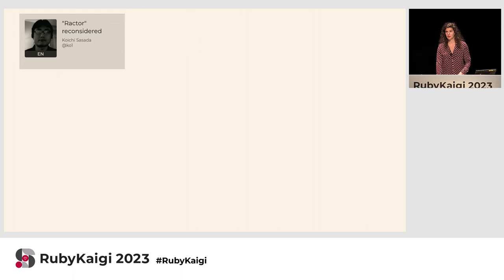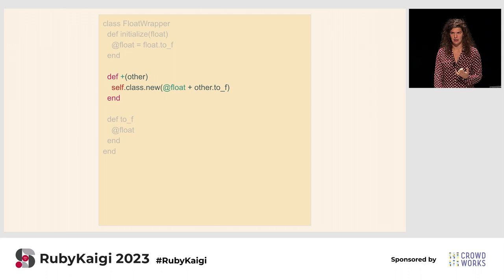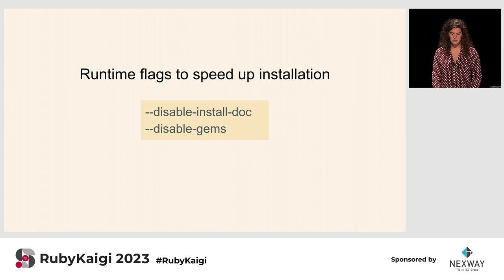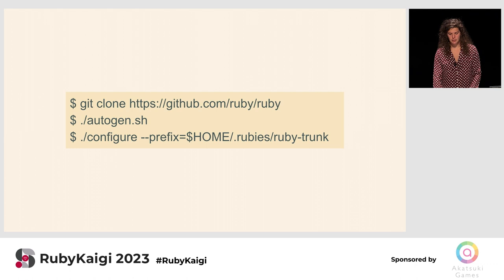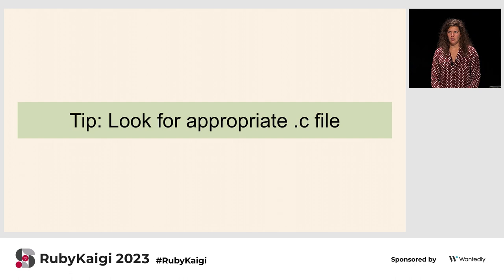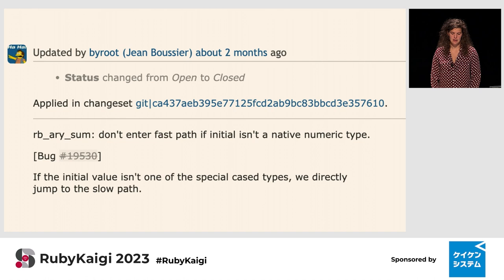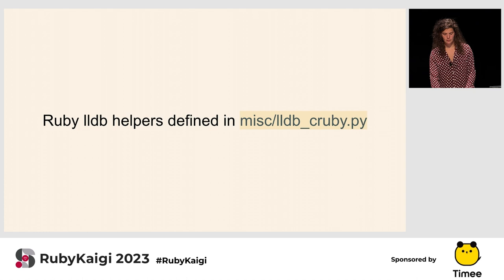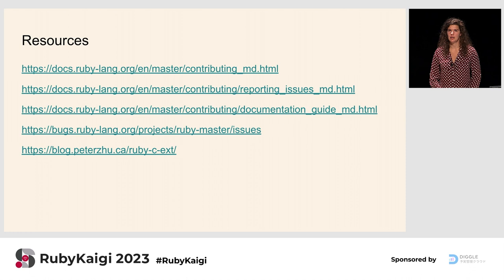[EN] Tips and Tricks for working in the MRI Codebase / Jemma Issroff